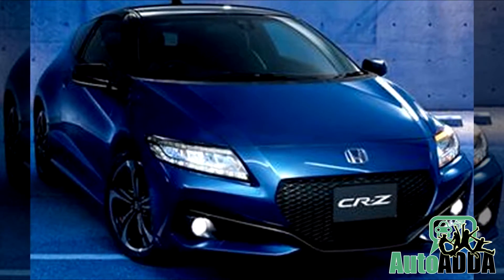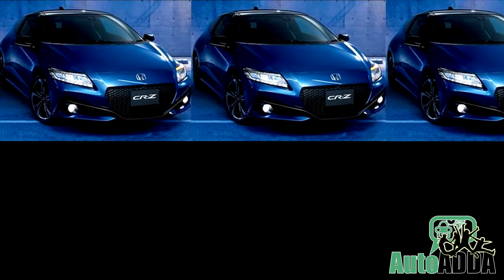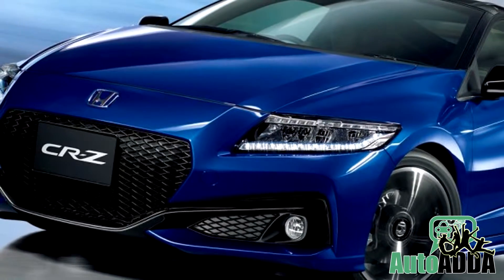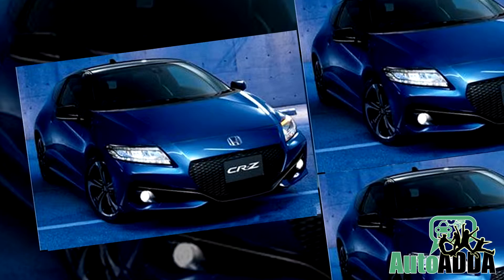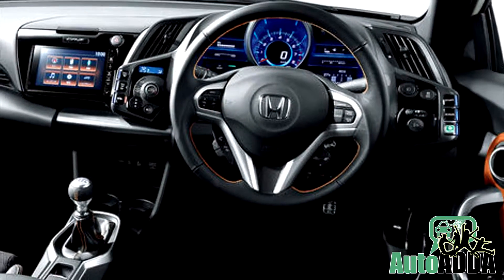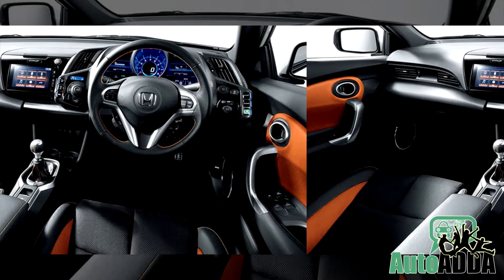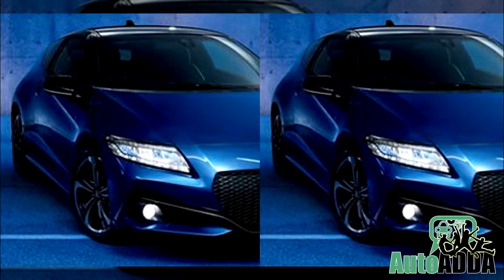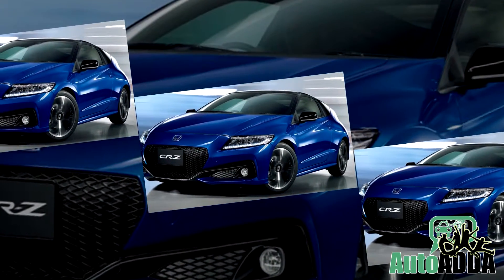Honda CR-Z Hybrid Facelift | Car Unveiling | Upcoming Cars 2015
Watch the unveiling of upcoming Honda CR-Z Hybrid Facelift.

A facelifted version of the petrol-electric Honda CR-Z has been unveiled. No major changes have been made to the car compared to the earlier Honda CR-Z hybrid, but certain styling changes and some minor mechanical changes have been made to it. The car will go on sale towards the end of this year.
The front bumper and the grille of this facelifted hybrid have been redesigned, while the rear bumper now looks more squarish and a rear diffuser has been added too. LED headlights have been added to the top end variants.
On the inside, the hand brake lever has given way to a switch, which in turn has given space to a storage box and an integrated arm rest. Other interior features of the car include a push button ignition system, a touchscreen infotainment system and an improved audio system.
Under the hood, the new CR-Z remains the same and is powered by the same 1.5-liter petrol engine in combination with an electric motor. Minor improvements can be seen in the car’s suspension and brakes.